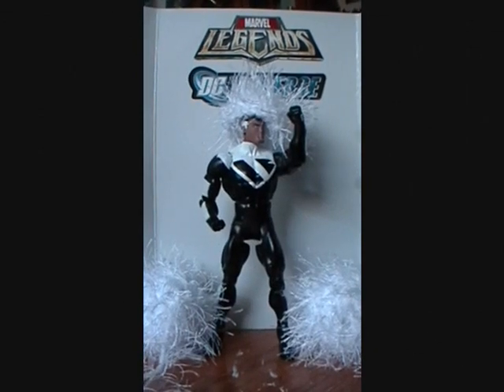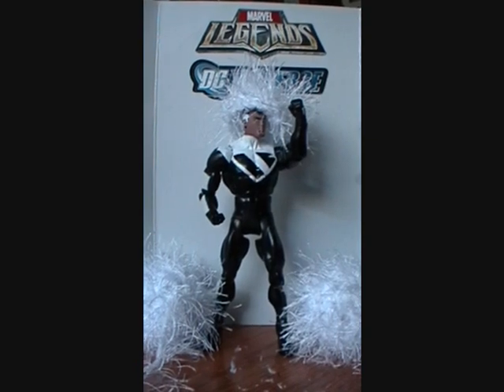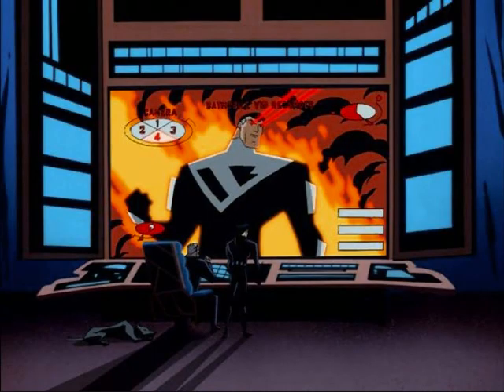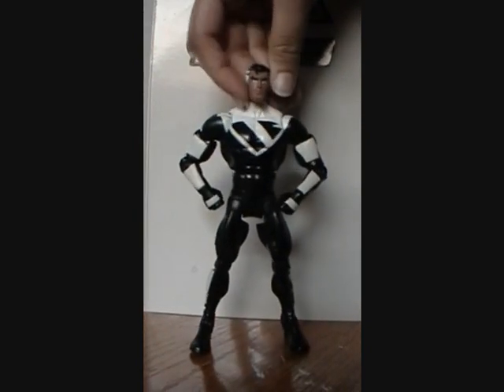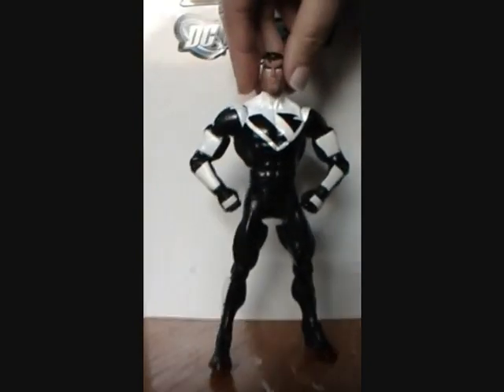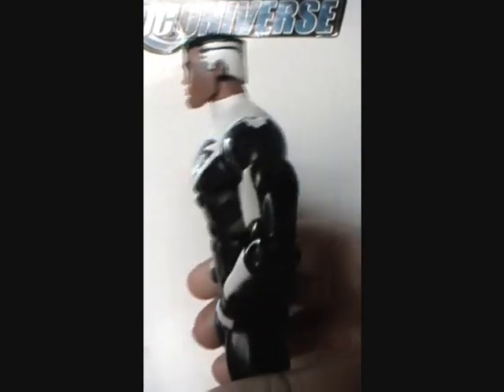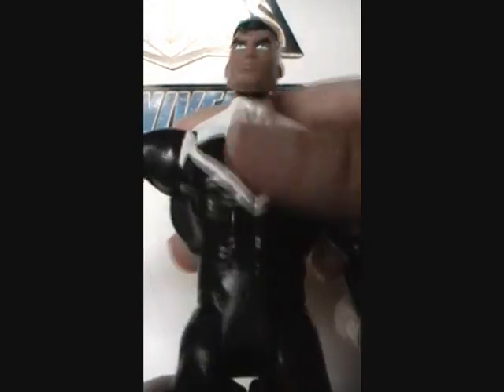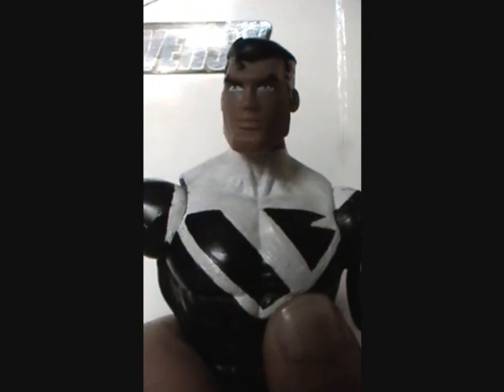DC Classics Marvel Legends Custom Review: Justice League Superman Batman Beyond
My newest Custom Review, customized by TheCookiinCompany ( me!! :D)
Superman from the futuristic Justice League featured in the Batman Beyond animated series; "The Call" and "The Call Part II"

Superman is old~~er!! While Bruce Wayne has aged markedly, time seems to have forgotten Kal-El completely, other than adding a few extra eye wrinkles and the ever sexy "salt-and-pepper" look to his hair. Kal-el is still insanely strong, agile, intelligent, and retains all his other super powers (and weaknesses). He continues to steadfastly lead the renown heroes of the Justice League; retirement is nowhere in sight.

Base Figure was a dcuc Batman with a dcuc Superman head. Full body paint job, light sculpting, sanding, and buffing.